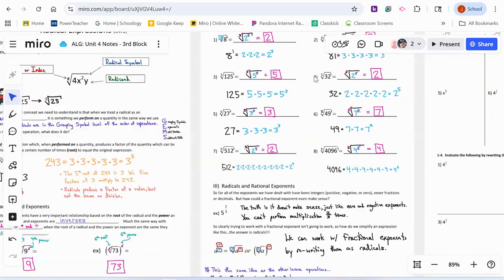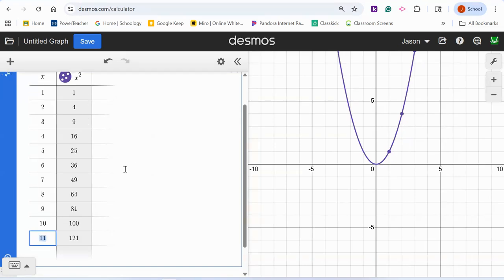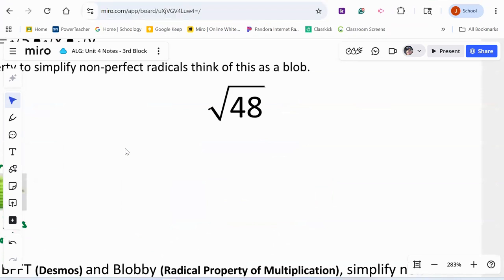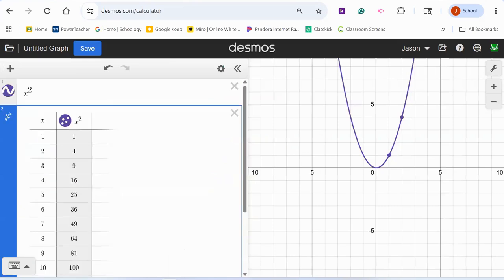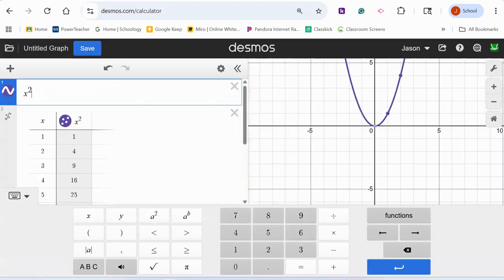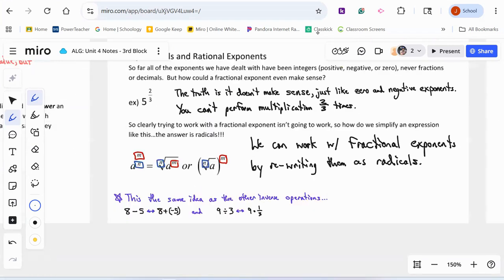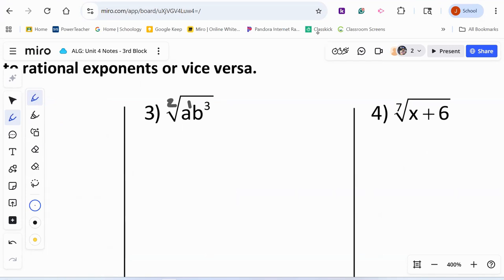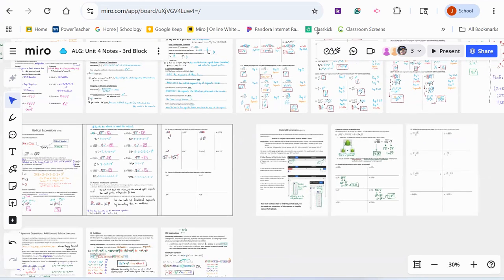Algebra 3rd Block U4T2 Notes 1/23/26